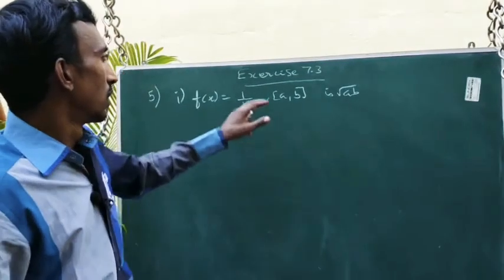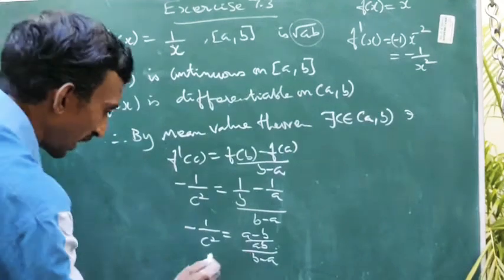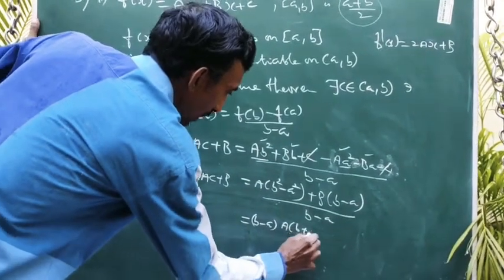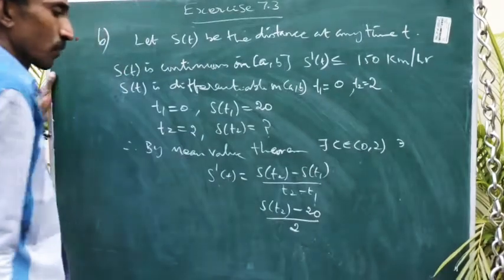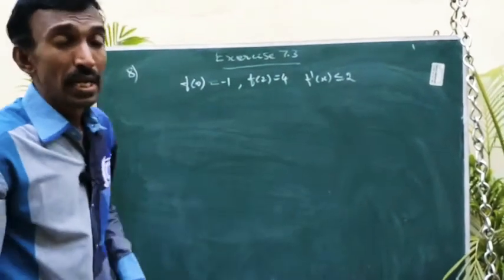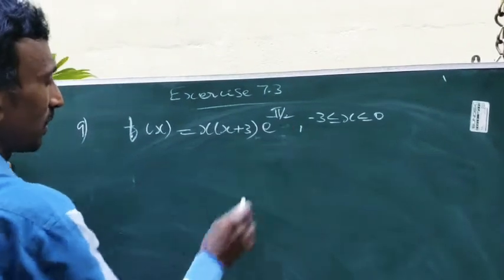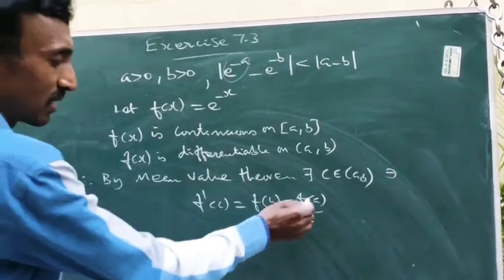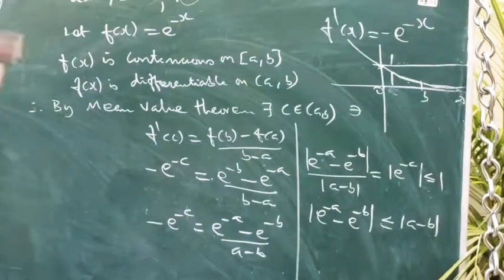APPLICATIONS OF DIFFERENTIAL CALCULIS|EXERCISE 7.3|QS 5-10|12TH MATHS |ENGLISH|MATHEMATRIX BENI